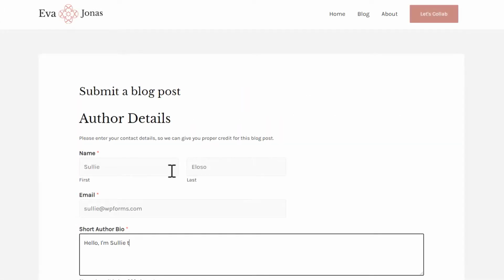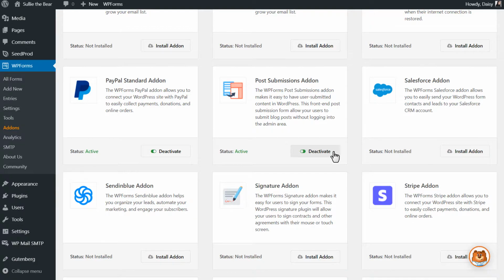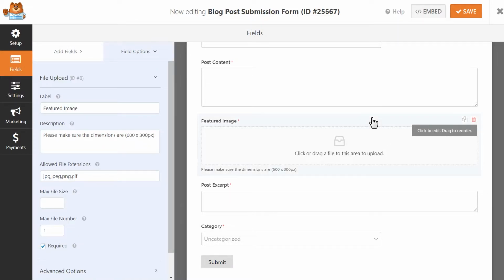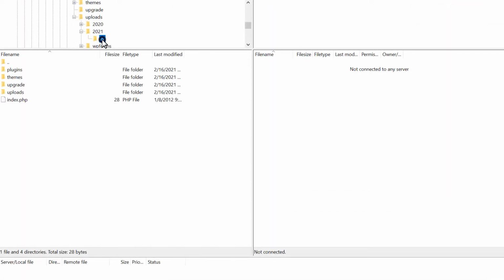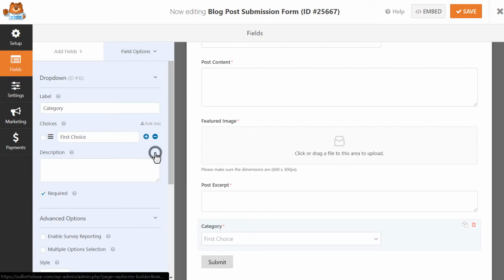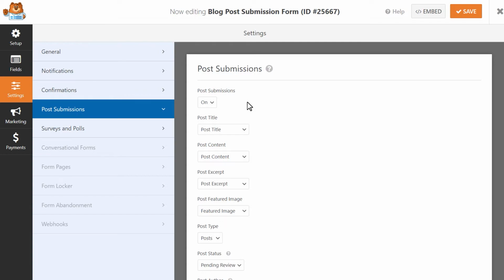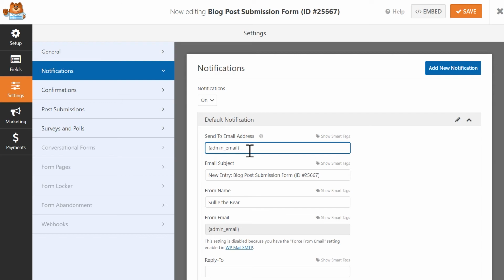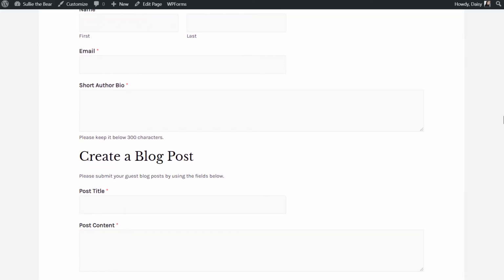How to Allow User Submitted Posts In WordPress with WPForms (Start to Finish Step by Step Guide!!)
Do you want to accept user submitted WordPress posts?

In this video, we're going to show you how to allow a user to submit a blog post to your WordPress site by using the WPForms plugin!

Allowing users to submit blog posts to your site is not only a great way to publish more content if you find yourself struggling to find time to make any posts yourself but it can also increase your readership by offering different perspectives on topics to attract a wider audience and help with community engagement.

00:00 - Introduction
00:27 - Install & Activate WPForms
01:17 - Install & Activate Post Submissions addon
01:42 - Create Your Form
03:09 - Customize Your Form
07:50 - Map Your Form Fields to Post Fields
09:36 - Configure Notification & Confirmation Settings
11:12 - Embed Your Form to Your Site & Test
11:53 - Contact Us!